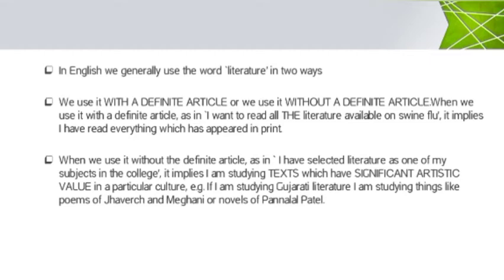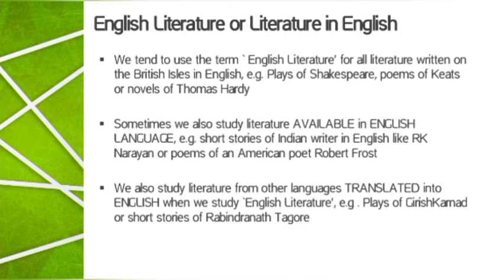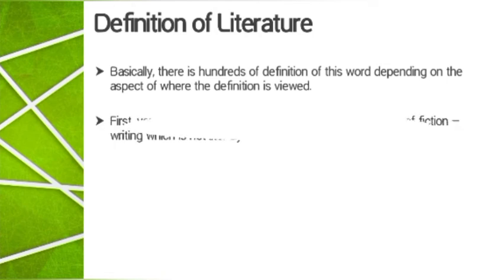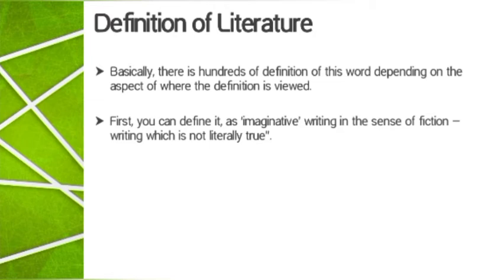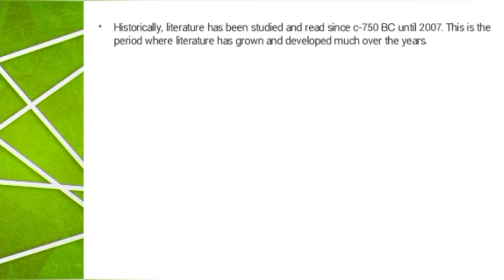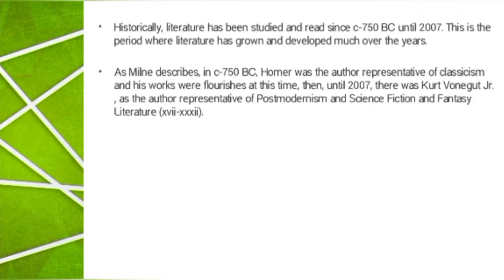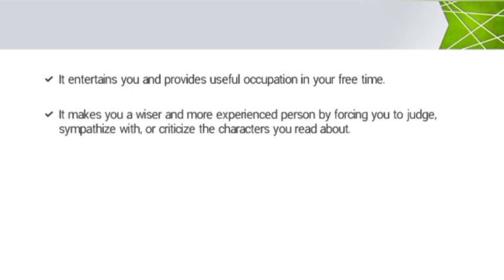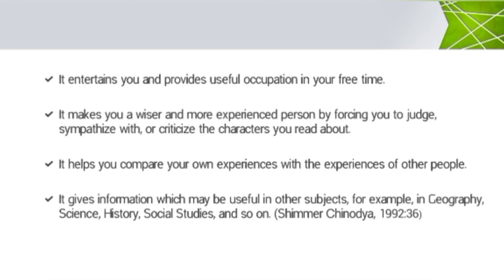Definition of Literature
bahasa inggris, sekolah, pendidikan, belajar, pintar, bimbel online, aplikasi bimbel,
situs belajar online, aplikasi belajar online, dirumah saja, sama saya, belajar bahasa inggris,
belajar bahasa inggris mudah, definition of literature,